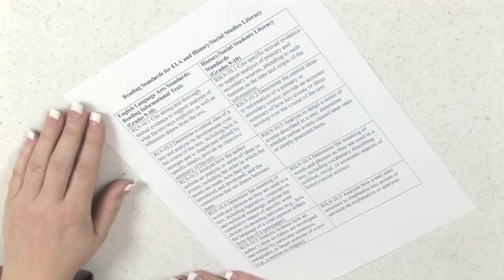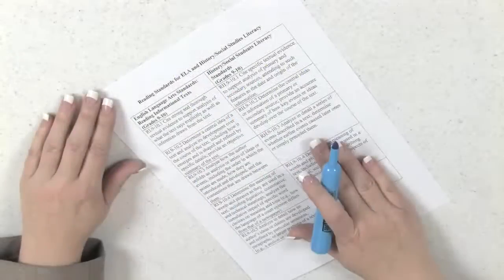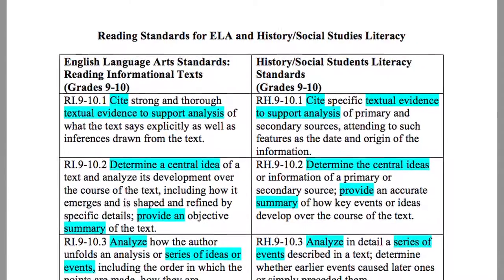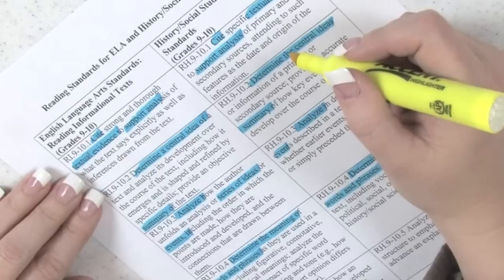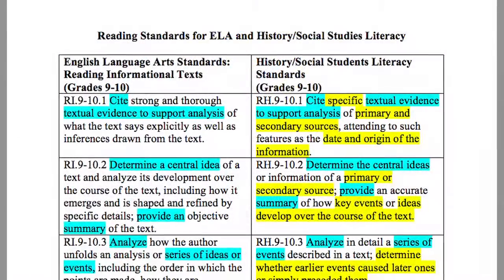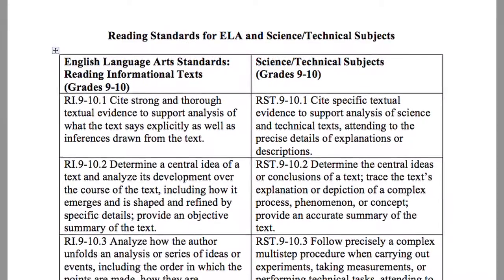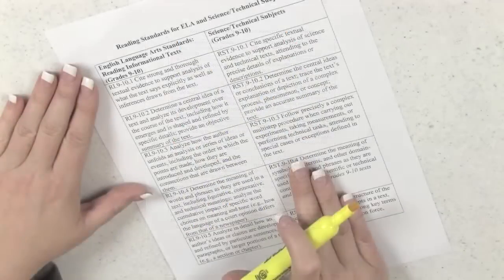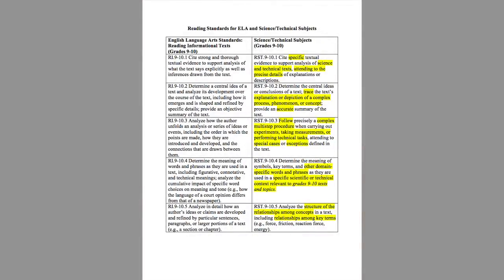Comparison of ELA and Literacy Standards